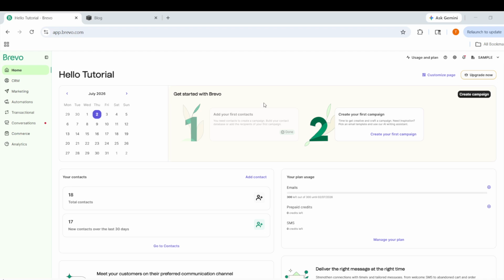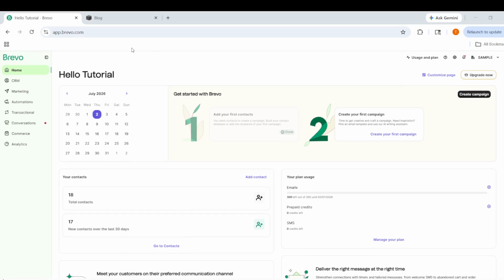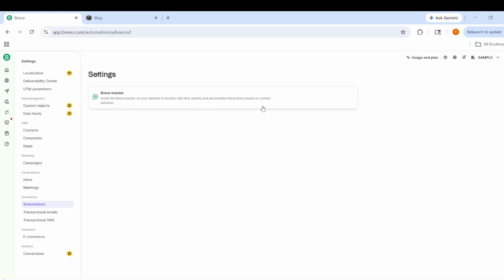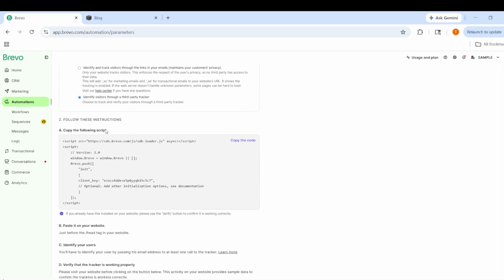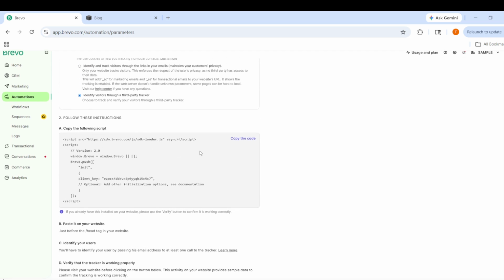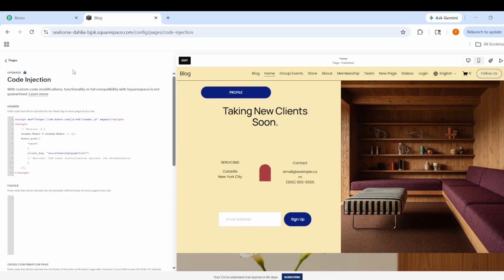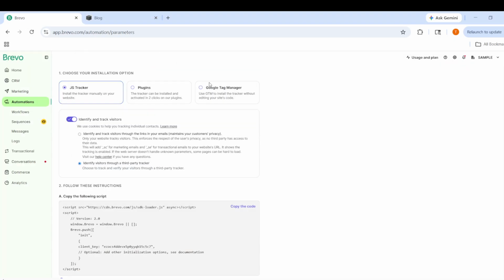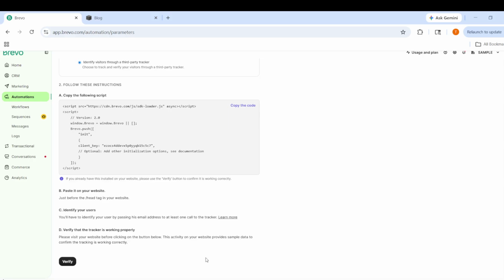How to Setup Brevo to Your Blogpage [2026 Easy Guide]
Learn how to set up Brevo to your blogpage in minutes, from connecting forms to sending emails. In this tutorial, you’ll see step-by-step how Brevo works with your blog page setup, so your subscribers sync correctly. Use Brevo for newsletter signups and automation. Search for brevo wordpress setup and brevo email signup.